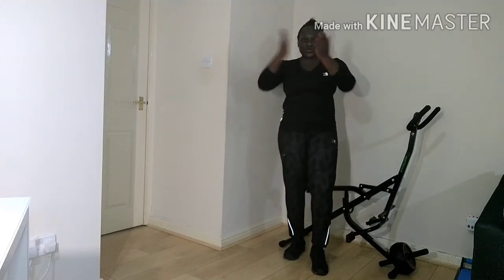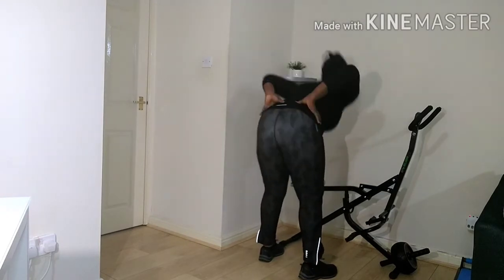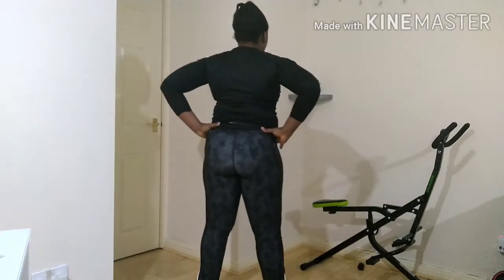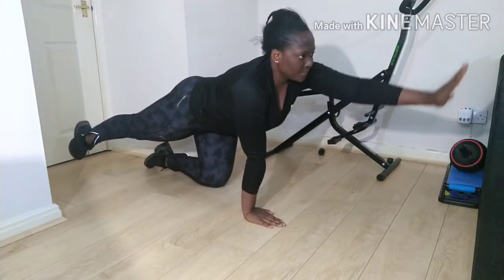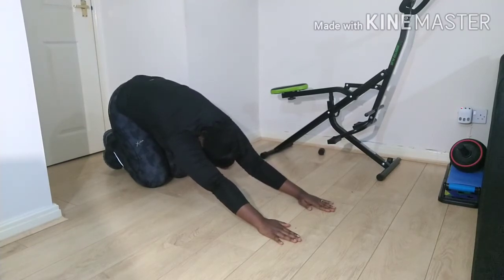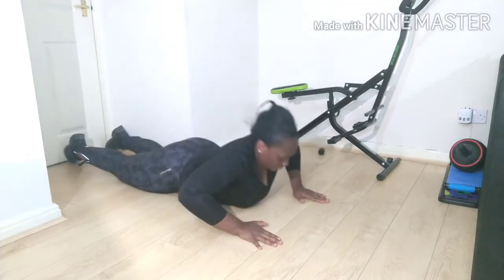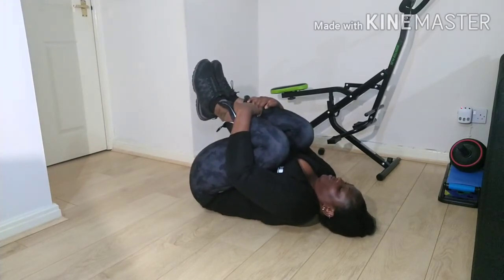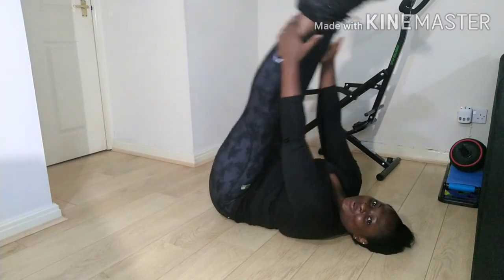NO MORE BACK PAIN WITH THESE STRECTHES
HELLO FAMILY,

WHO IS ON THIS LOWER BACK PAIN PALAVA (ISSUES) WITH ME?

DON'T WORRY ANYMORE AS I'VE COMPILED VARIOUS STRECTHES TO HELP REDUCE THE PAIN ON YOUR BACK AS WELL AS STRENGTHEN THE BACK MUSCLE TO HELP THE SPINE.

SO NO MORE PAIN NO MORE SORROW AND SAY GOODBYE TO THE OLD BODY AND HELLO TO THE NEW BODY.

JOIN THE FAMILY ON INSTAGRAM AND LET'S HAVE SUPER FUN